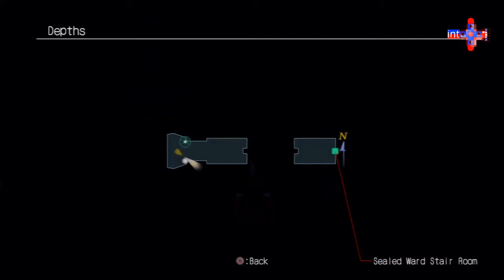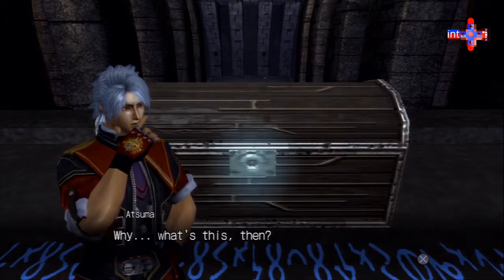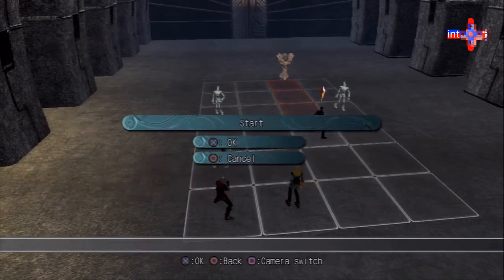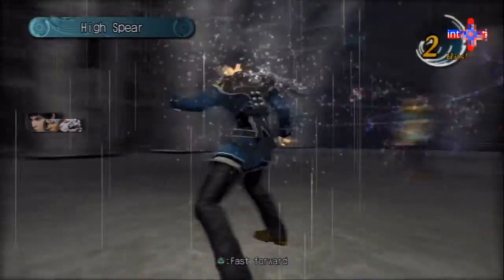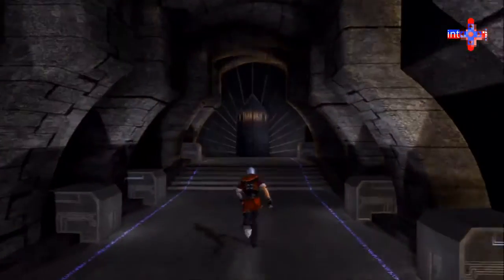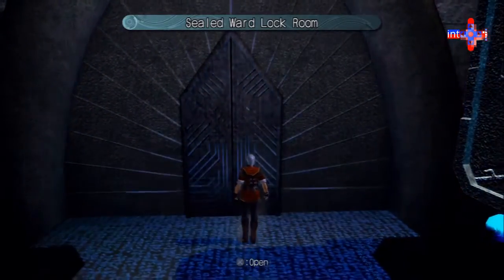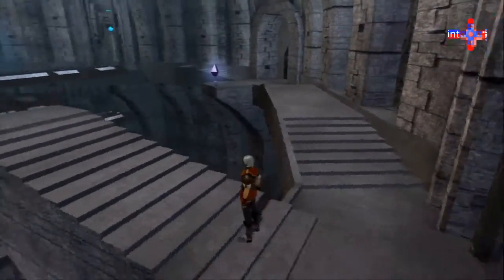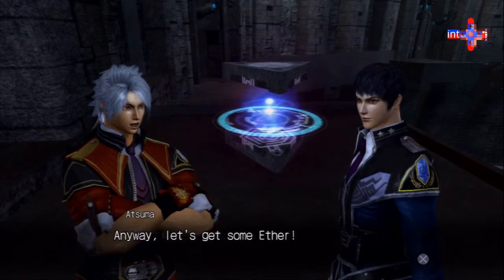Let's Play Enchanted Arms Part 6 - PS3